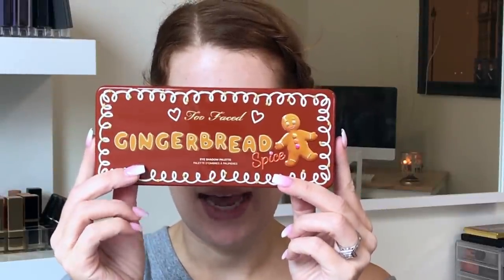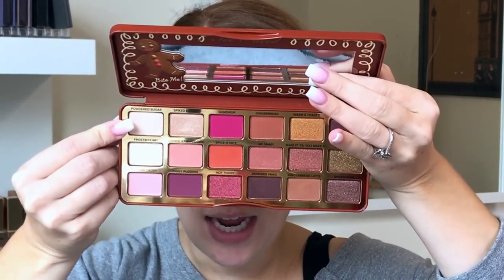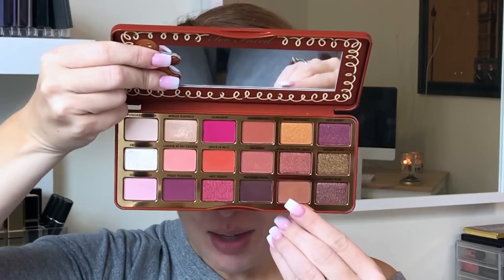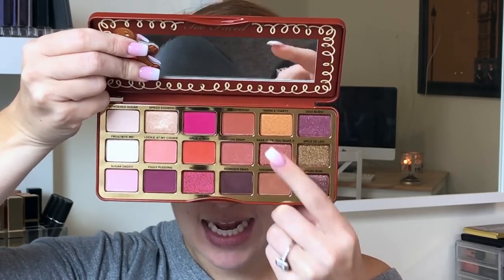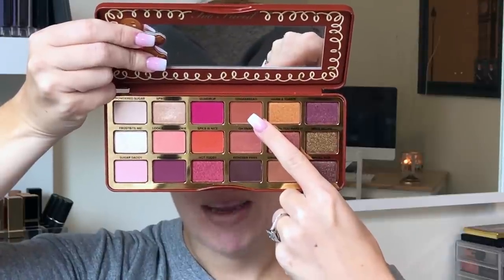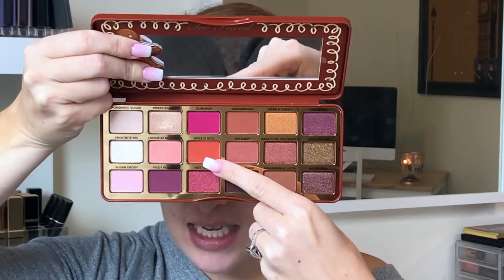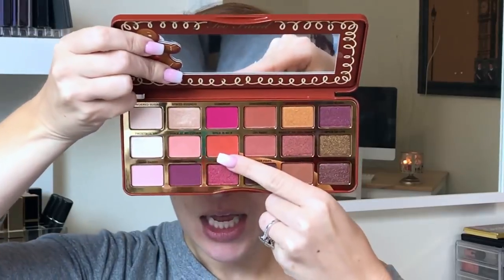GET READY WITH ME | TRYING OUT NEW MAKEUP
I recently picked up several new makeup items during the Ulta and Sephora sales, so I thought I'd get ready on camera and try all of these new goodies out!  Let me know if you've tried any of these products.

♡ NEW VIDEOS on Wednesday's @ 5 pm CST and Saturday's @ 11 am CST and a bonus video on Monday's or Tuesday's ♡

* Hautelook | This is a great site for some flash sales on beauty, home, fashion, and more!

*Influenster | Sign up to receive FREE products!

♡♡ Also Watch ♡♡

♡♡ MUSIC ♡♡